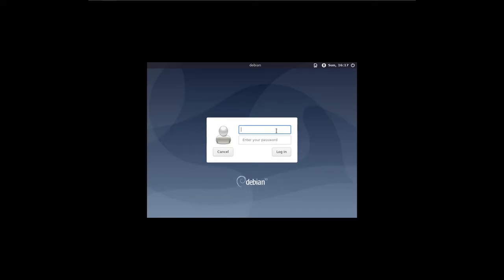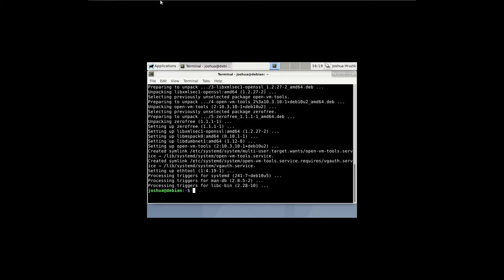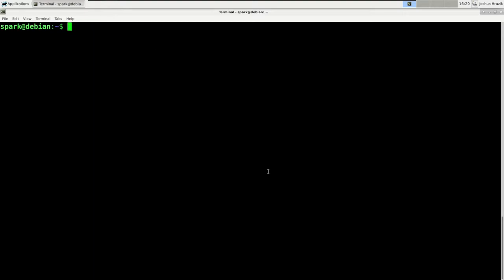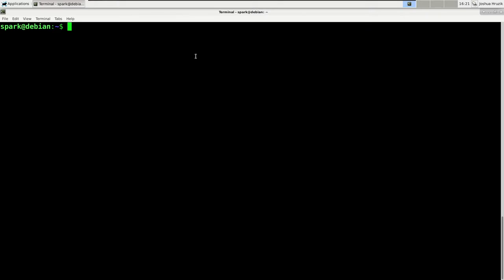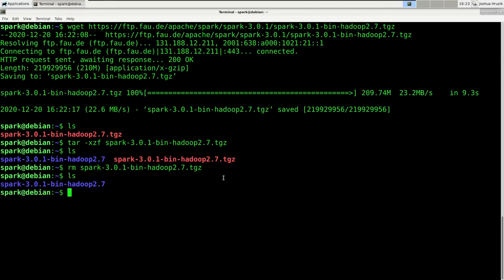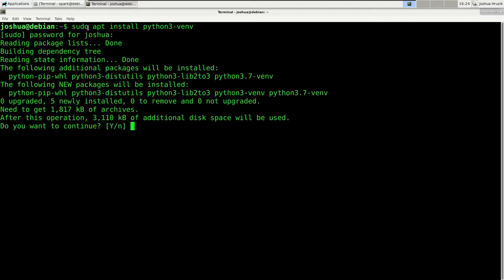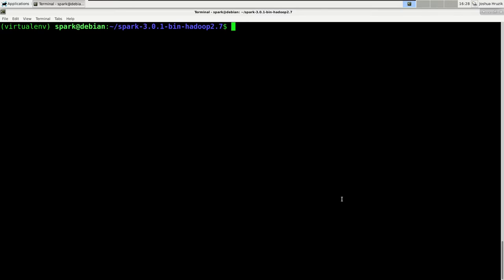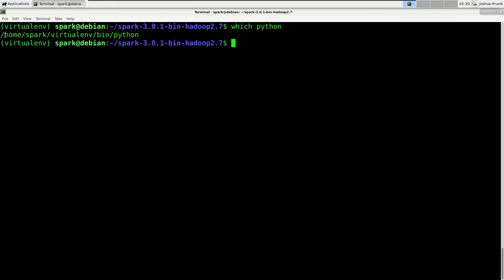pySpark Tutorial - Installation & Configuration (1)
This video will show you how to install and configure Apache Spark on a Linux machine.
Notice that in newer versions of Spark, "Slave" has been replaces by "Worker".